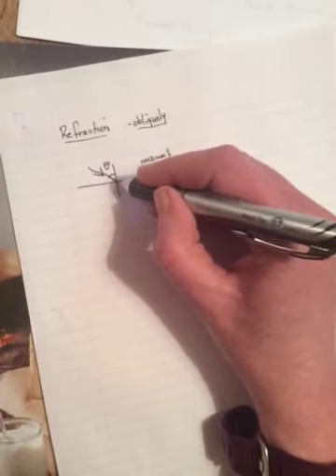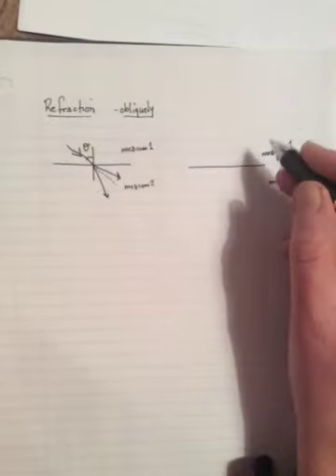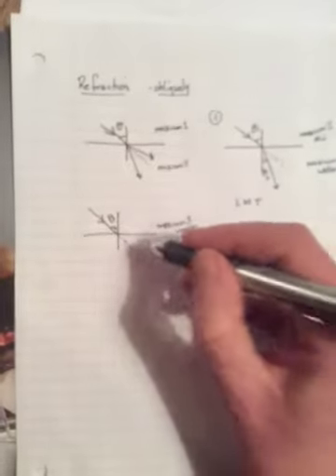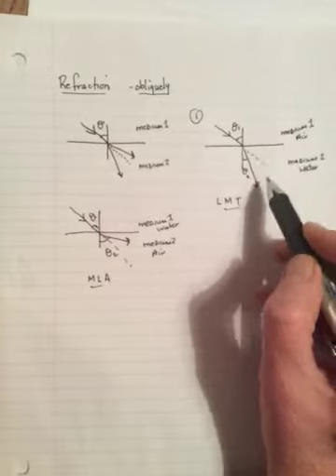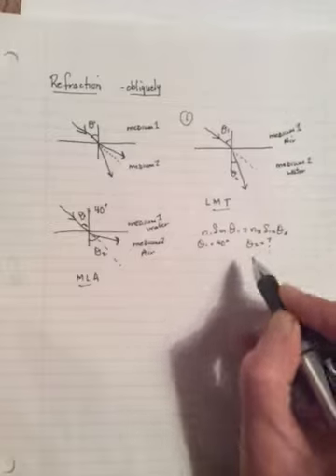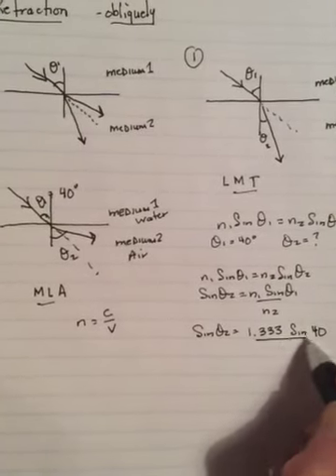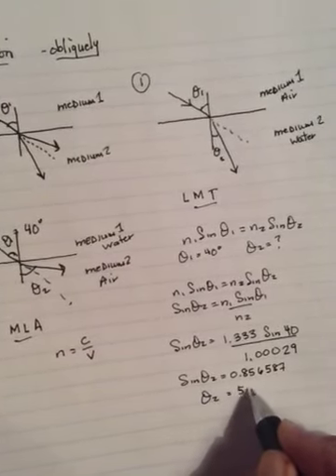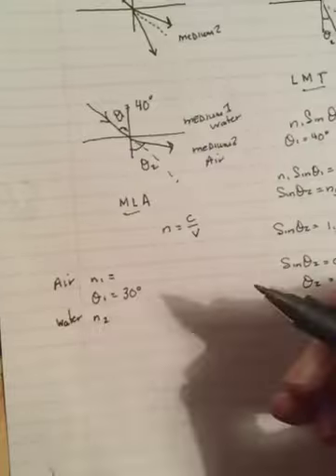Physics 11 Refraction and Snell's Law